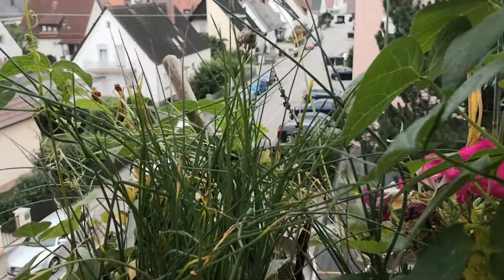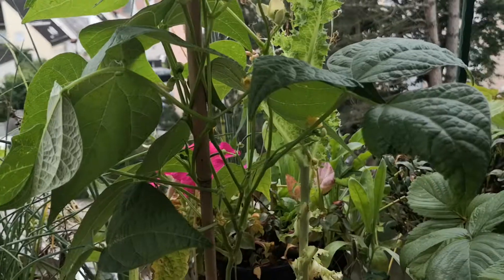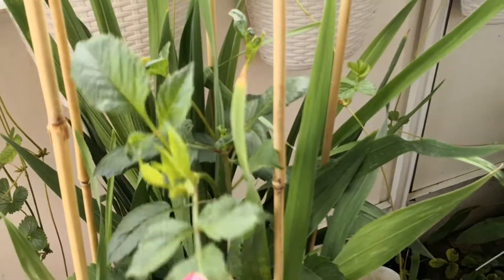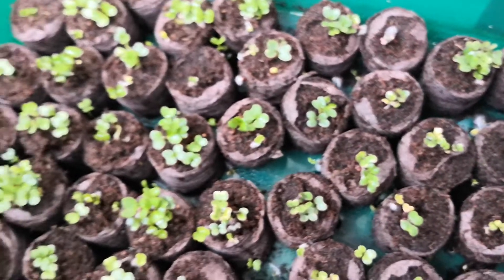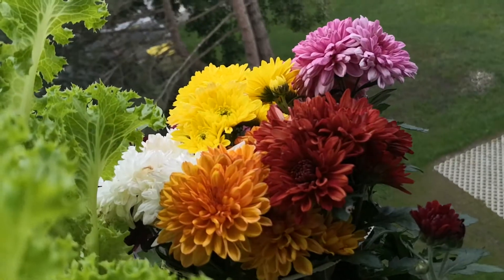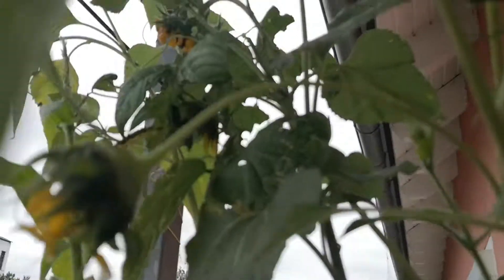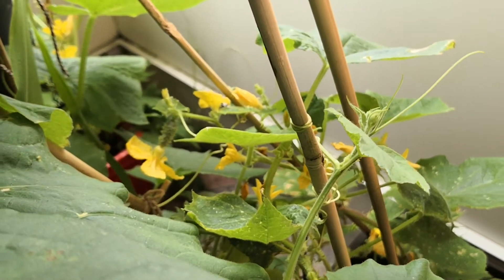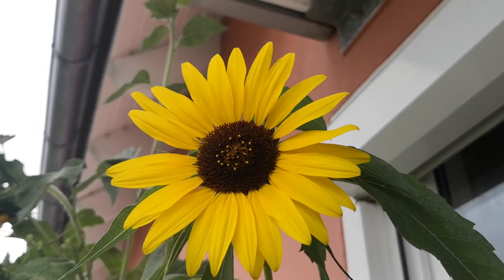Flowers and vegetables in my balcony garden in Germany जर्मनी में हम सब्जिया और फूल कैसे उगाते है?